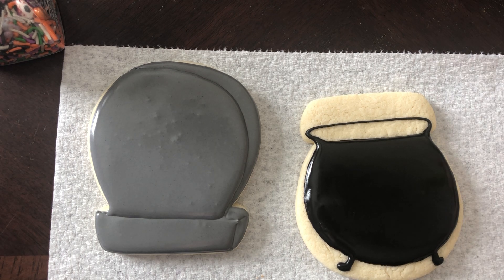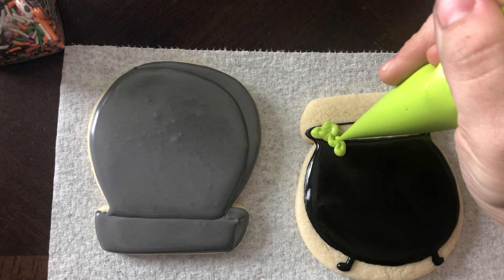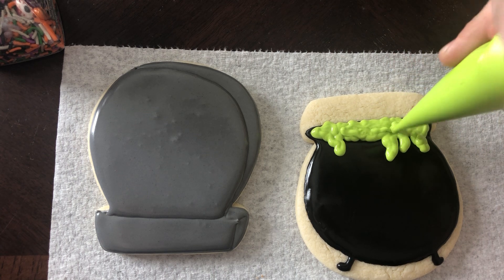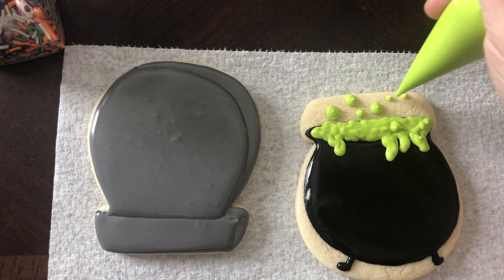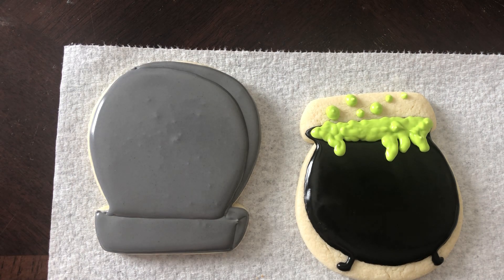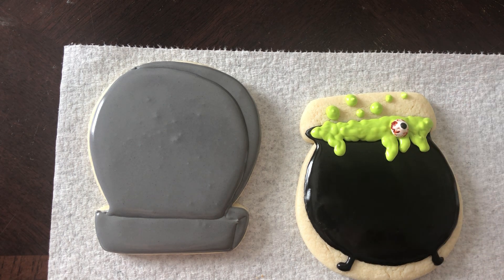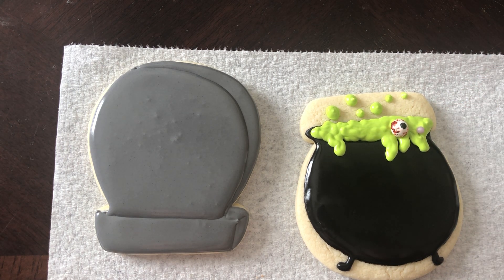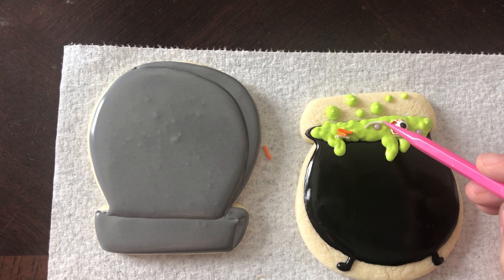Decorate a Gravestone or Witch Cauldron - Part 3